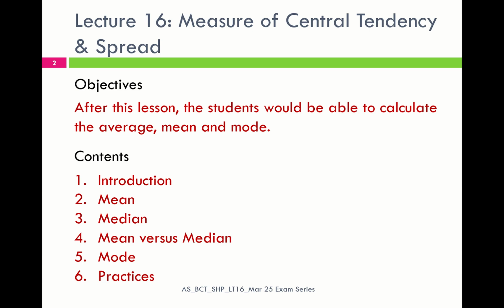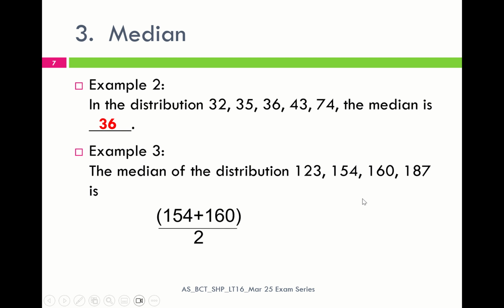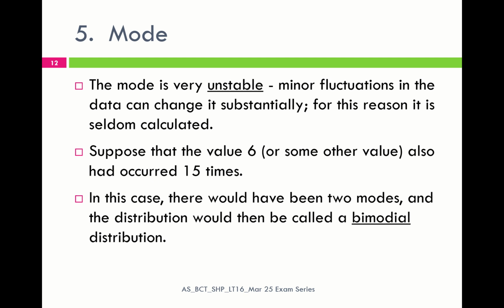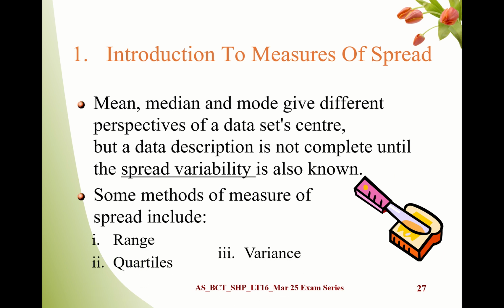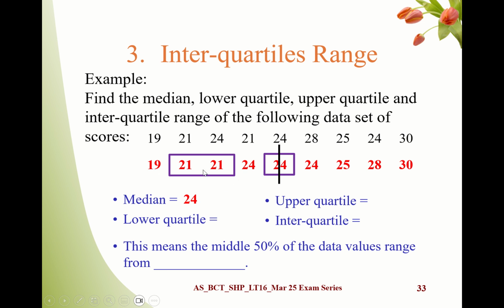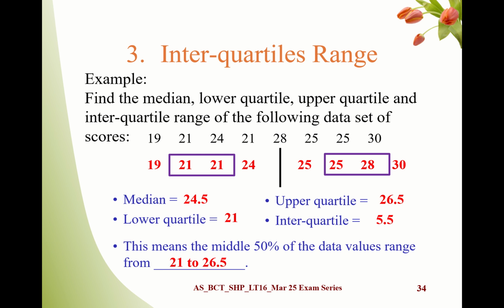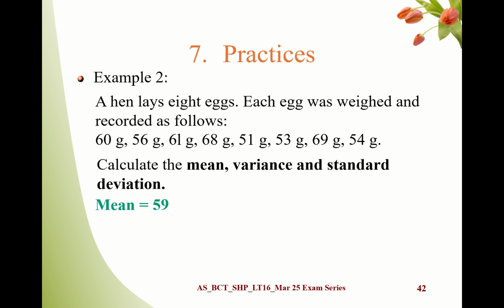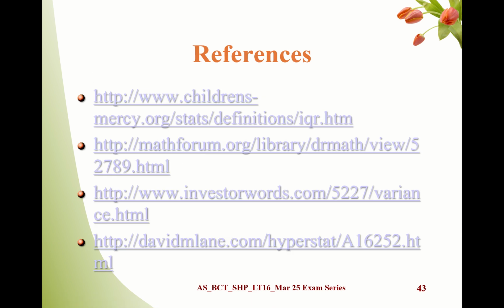Sample Handling & Processing Lecture 16 - Central Tendency & Spread